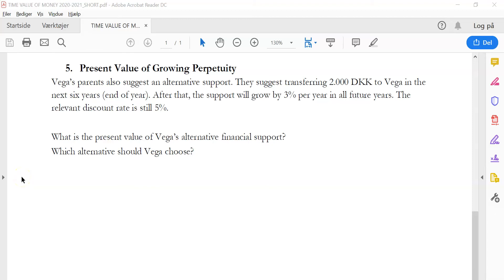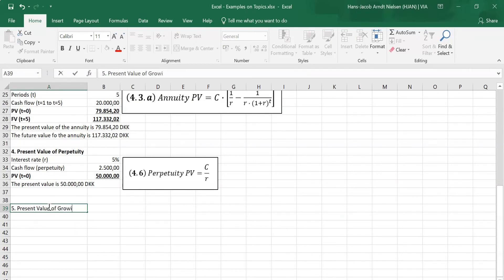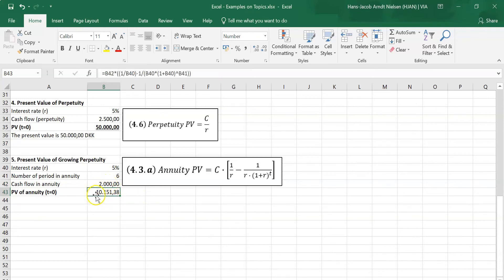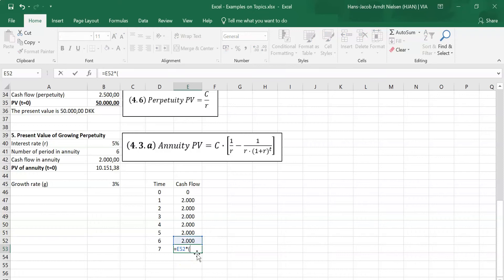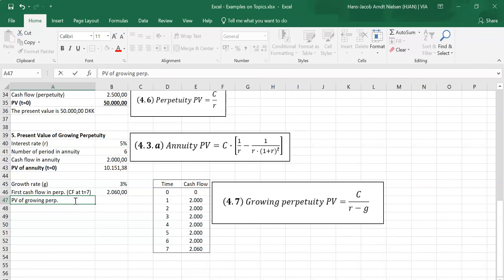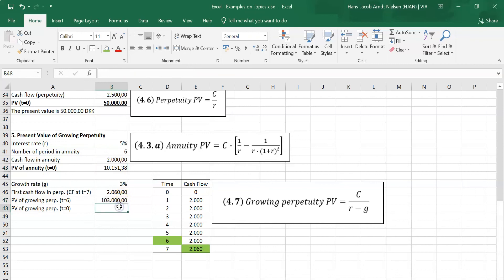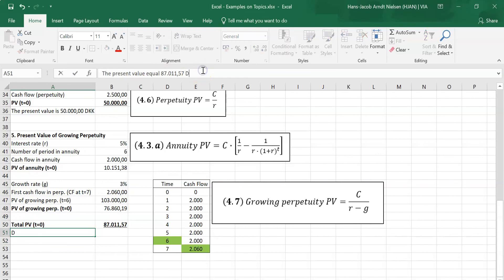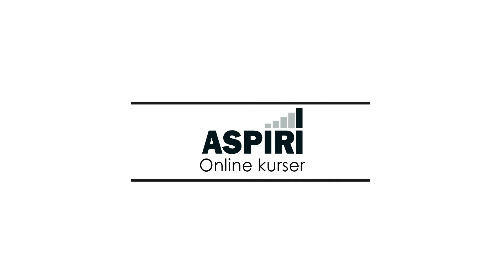MMA SDU - Coporate Finance - Part 4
Are you an MMA student at SDU?

Here is your opportunity to get a preview of an ASPIRI online course in Corporate Finance!
In the next couple of videos your teacher Hans-Jacob solves different exercises that are relevant for your exam. This is part 4 of the exercise.